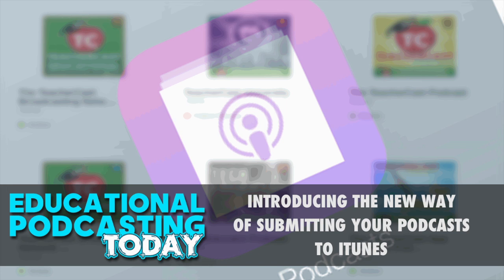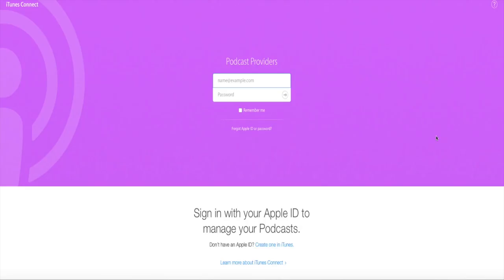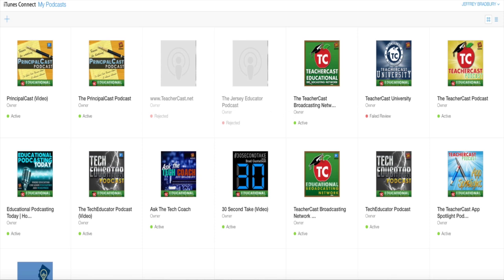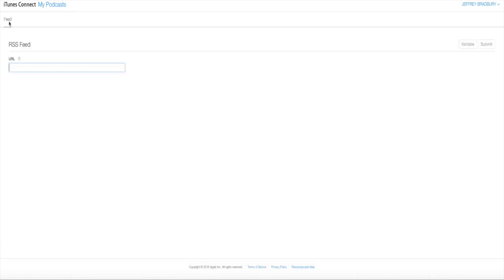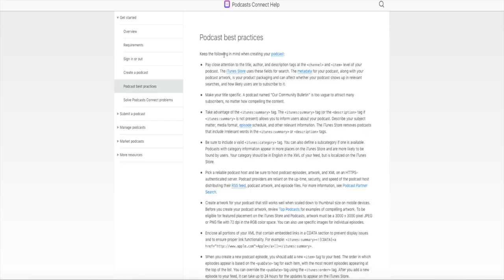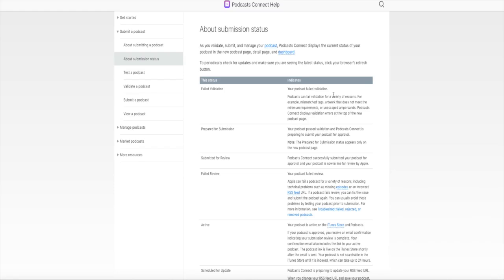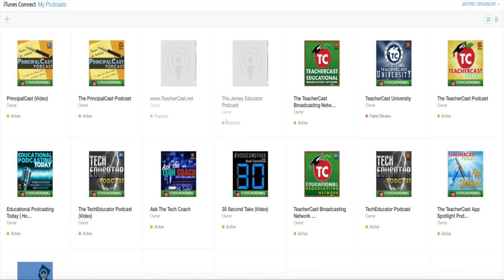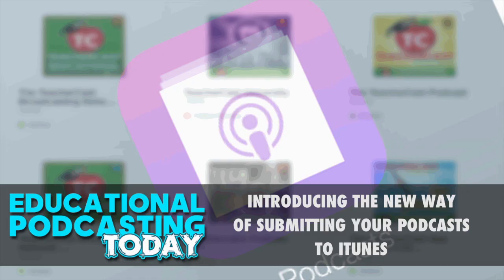How to submit a podcast to iTunes / iTunes Connect (Total Podcasting Management Dashboard)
This morning, I woke up and noticed a new button in the Podcasting section of the iTunes Store.  Just in time for Valentines Day, Apple has quietly launched a new admin dashboard for podcaster to submit and control their podcasts in iTunes.

For publishers of Apps or iBooks, iTunes Connect should be no stranger, but for podcasters this opens up a huge amount of possibilities when it comes to the way their shows are seen and managed within iTunes, the worlds largest distributor of audio and video content.

How to Submit a Podcast to iTunes?

In the past, podcasters would head over to the iTunes Store and click on the "Submit a Podcast" link and add their RSS feeds.  Now, thanks to iTunes connect, users not only have the option of submitting their shows, but now have the ability to change and deleted their shows from the iTunes repository.

This All Seems Easy... How Do I Start My Own Podcast?

It's obvious that Apple is feeling some pressure from other podcasting sites such as Stitcher, Spreaker and soon, Google. It's also obvious that Apple is listening to it's user base. A podcasting management system such as this is a breath of fresh air for podcasters world wide. I hope this is just the start of a full podcasting management system where we can see full podcasting analytics the way we can for our apps and music, and movies.

Happy Podcasting!

Thank You For Your Podcast Reviews

Are you enjoying Educational Podcasting Today or other shows on the TeacherCast Network, please share your thoughts with the world by commenting on iTunes today.  I enjoy reading and sharing your comments on the podcast each week.

Ask Me Your Podcasting or WordPress Question

Are you interested in starting your own podcast? Do you need help creating an awesome WordPress website?  I am available for 1:1 consulting.  Please visit my homepage and I will help you launch your personal brand today!

View LIVE Professional Development from TeacherCast

Need a Presenter?

Jeff Bradbury (@TeacherCast) is available as a Keynote Speaker, Presenter, or to Broadcast your conference LIVE!